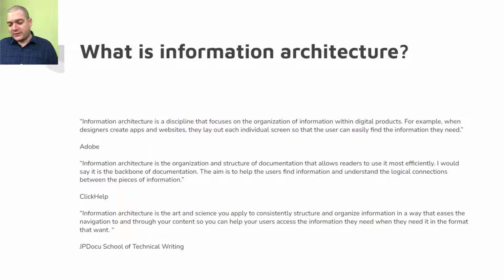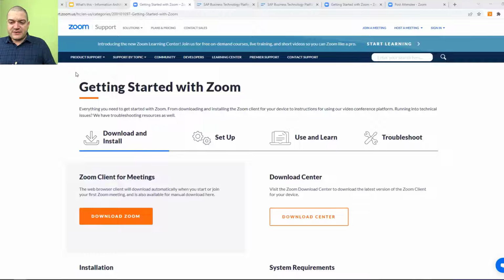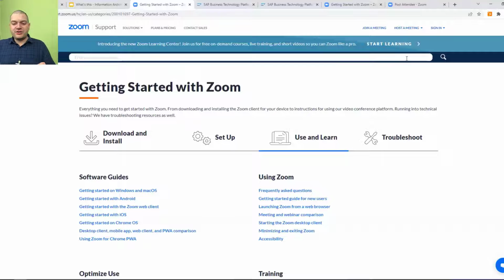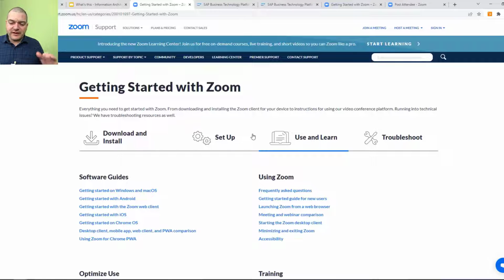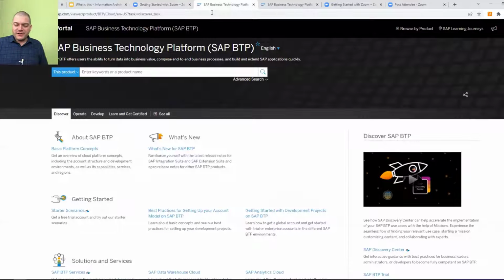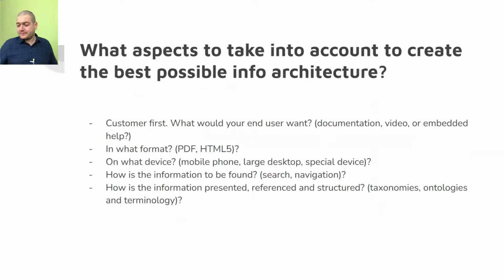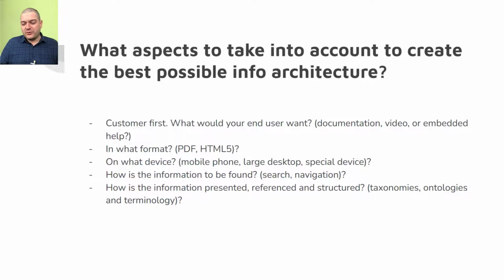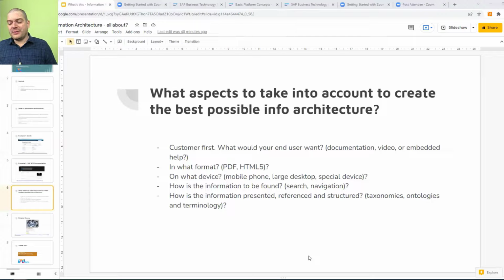What's this - Information Architecture - all about?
What's all that noise around information architecture? After all, as technical writers why should we care about this?

In this video, you will learn:
- what is information architecture
- we will look at various examples
- discuss what aspect you need to take into account to create the right info architecture.